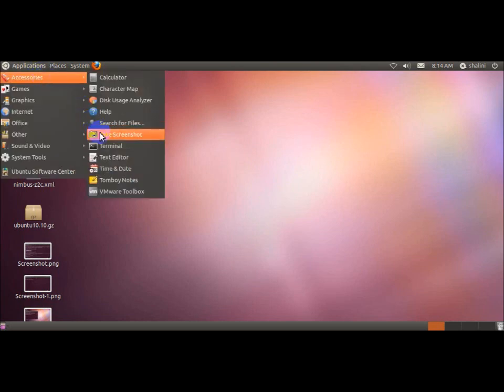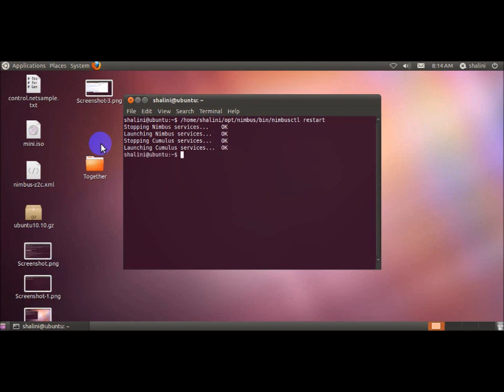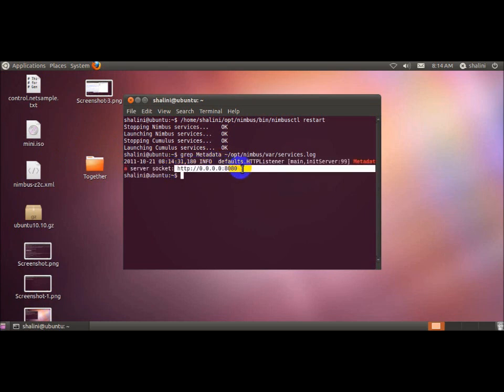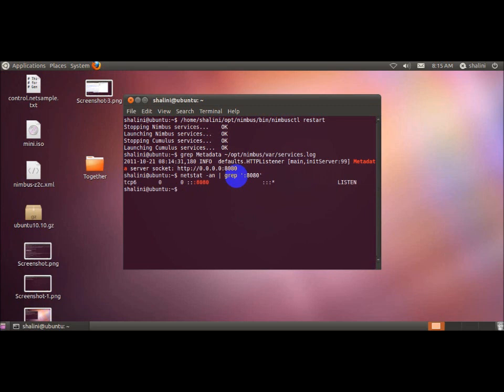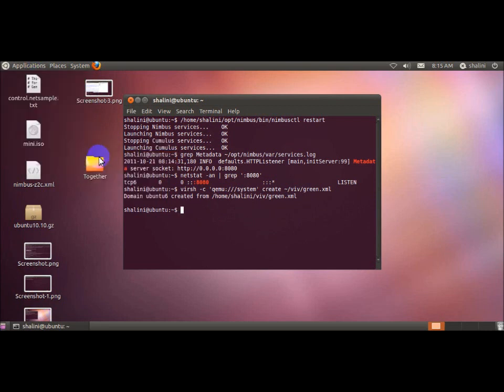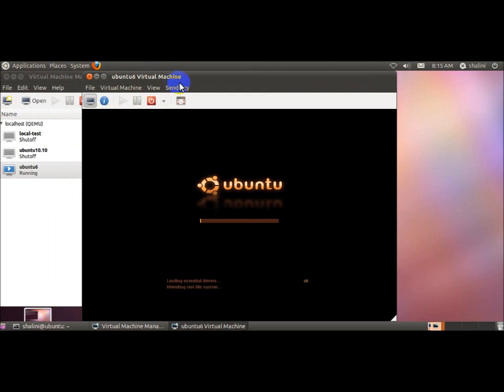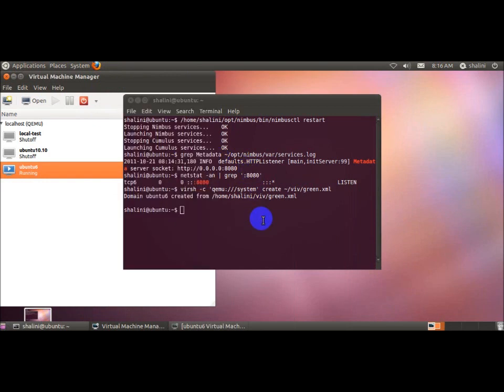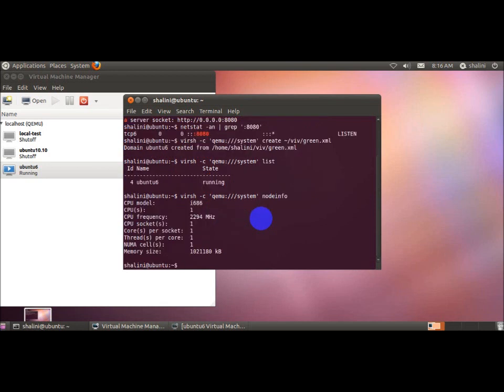Nimbus_Cloud_Server.avi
Final Output Screen shots of Nimbus Server Cloud...!!